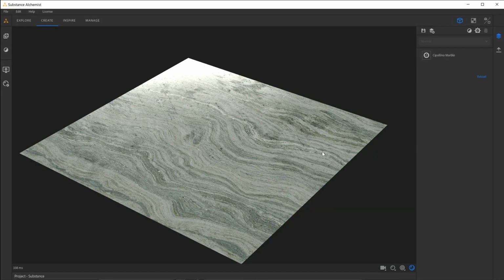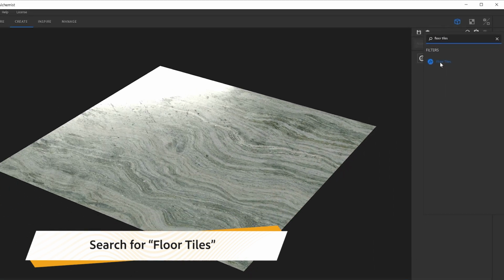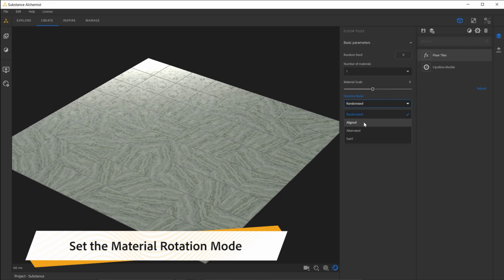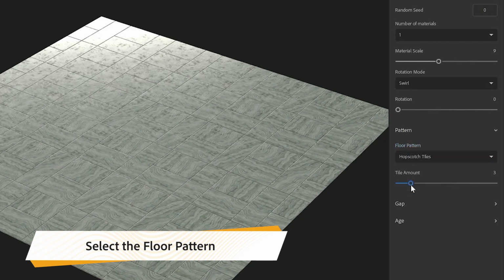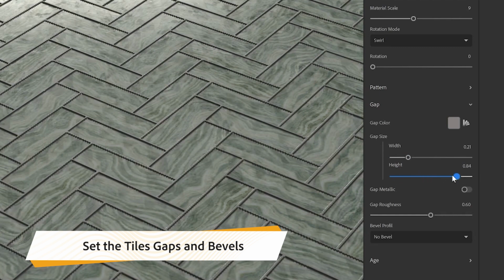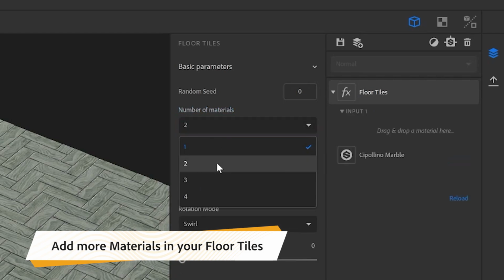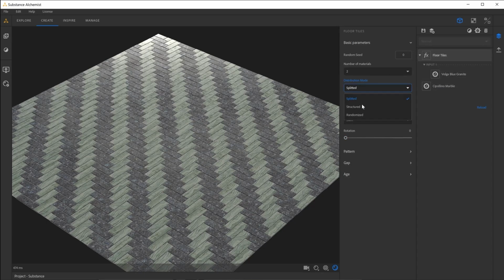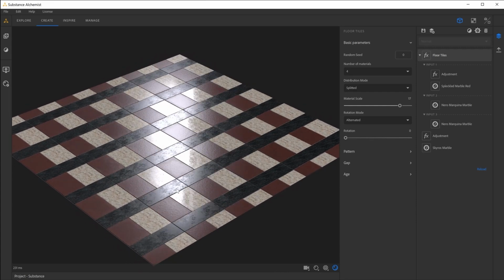Substance Alchemist 2020.3.1 - Floor Tiles Filter | Adobe Substance 3D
In this video we'll quickly show you how to use the new Floor Tiles Filter to create complex floor materials with different tile patterns, seams and materials.